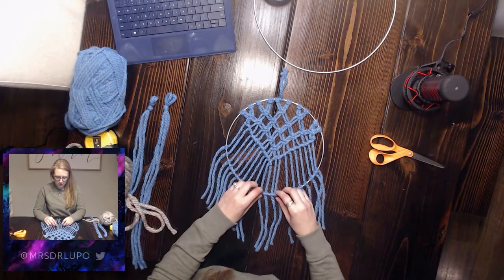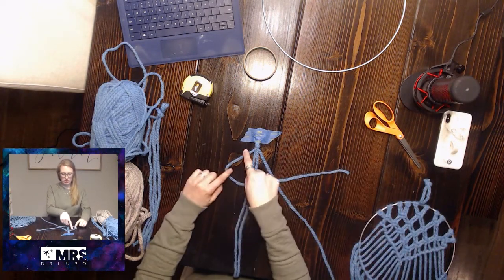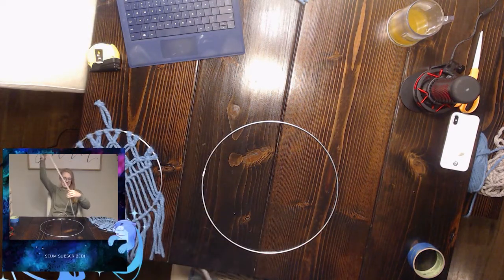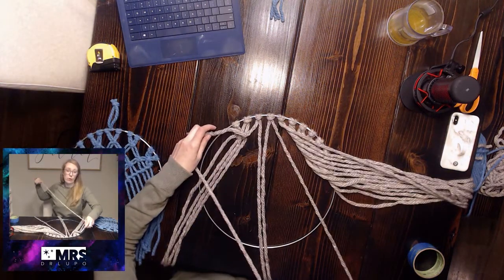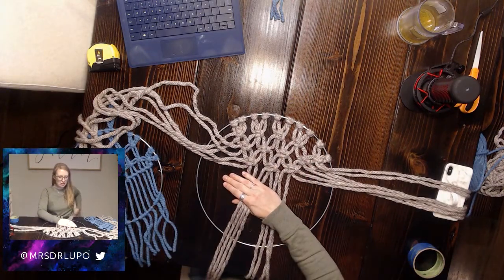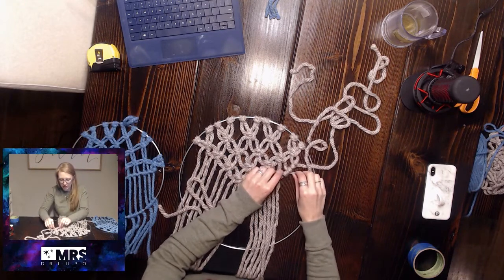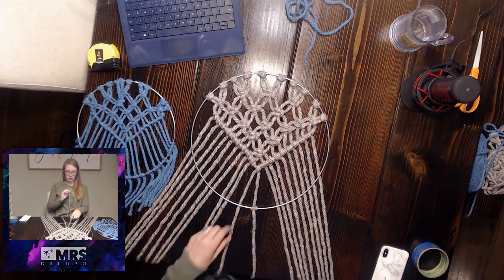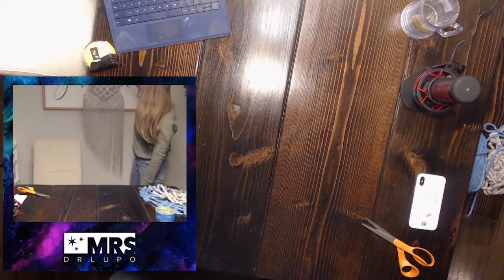Arts & Crafts: Macrame hoop!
Here's what you need!
10" Hoop
Yarn, Rope, Or Cord you'll a total of 10, 8ft pieces!